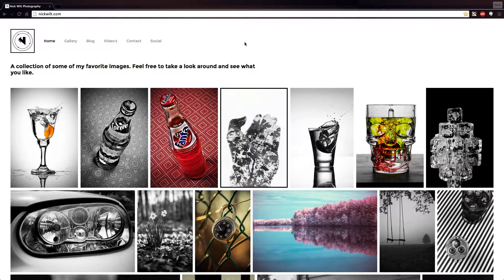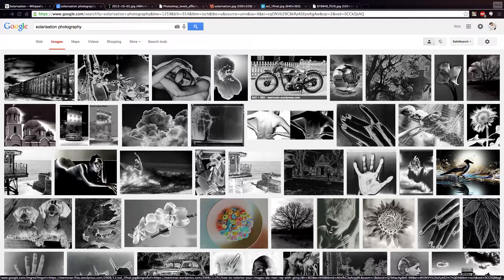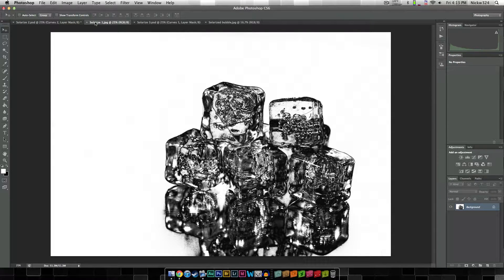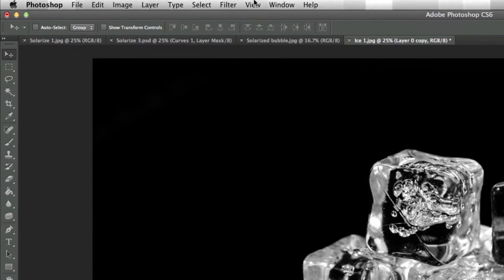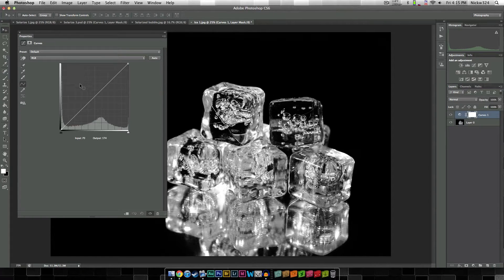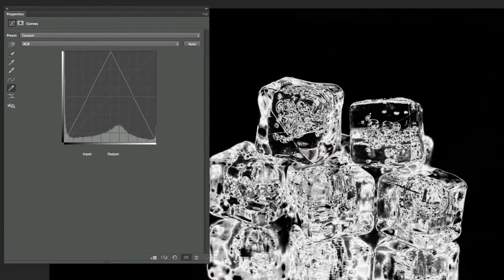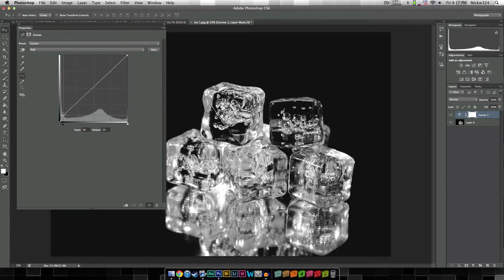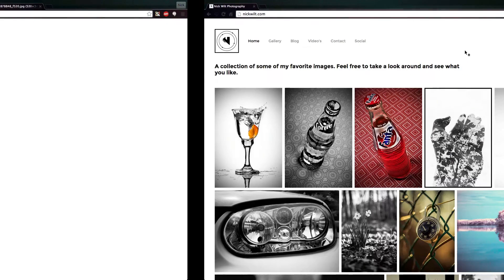[Photoshop] - Solarisation Effect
I know I sound a little strange during this video. Im not used to recording anymore due to my long absence. So if I repeat a lot of words, bear with me.

The following is a tutorial on the solarisation effect using photoshop.